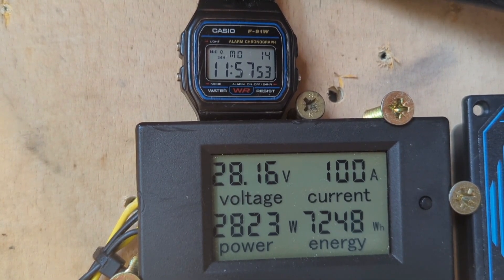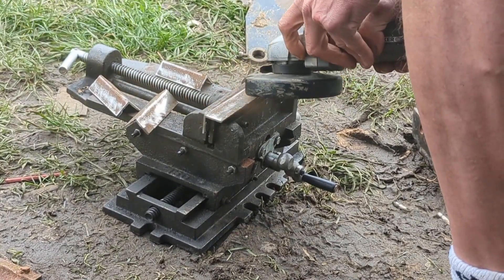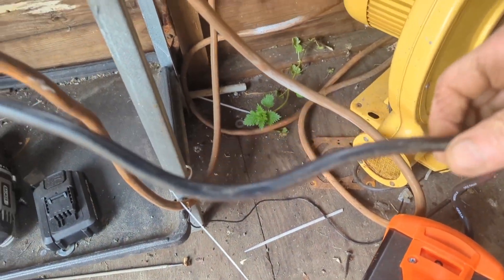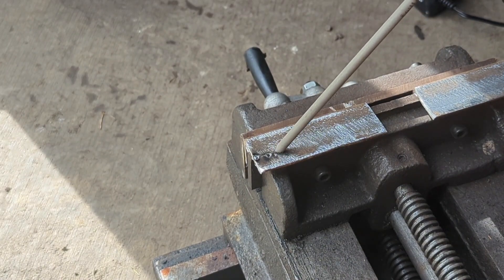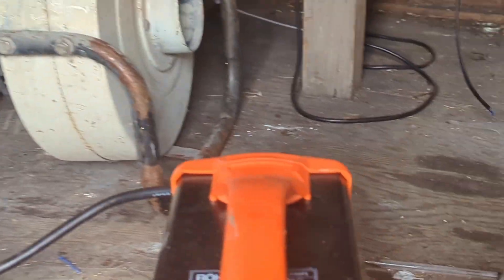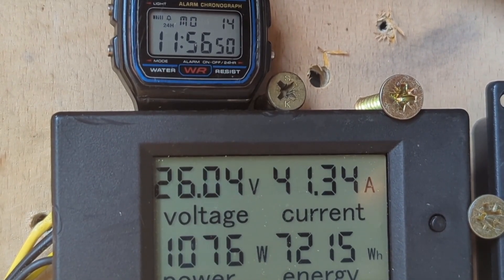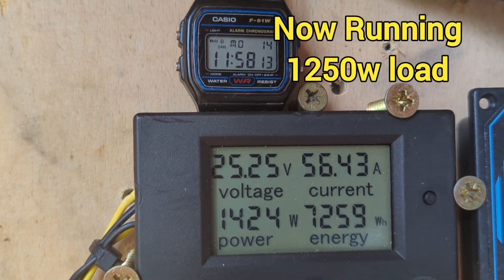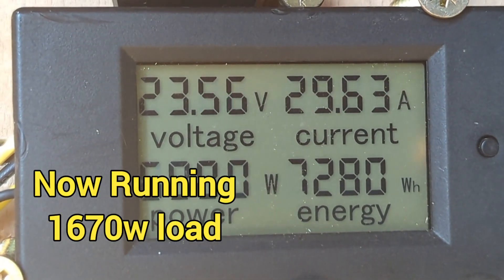DIY Wind Generator Project Free Energy Machine - 70mph Gusts - 3kw+ - Part 4 - 14th March 2023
greetings fellow wind turbine fanatics This is part 4 of the video and the turbine is still getting slammed and smashed about and entering the matrix.

In this part of the video, I am trying to load up the system enough so that the turbine can be somewhat kept controlled. although in these high wind speeds is very difficult, The turbine doesn't have a furling tail so it just sits there taking it on the chin 24/7, therefore, at one point I had just about 1.7 kW worth of tools, running straight from the inverter and the batteries.

I tried using my welder at one point 150 amps but it wouldn't have it and switch the inverter off which caused a bit of a panic.